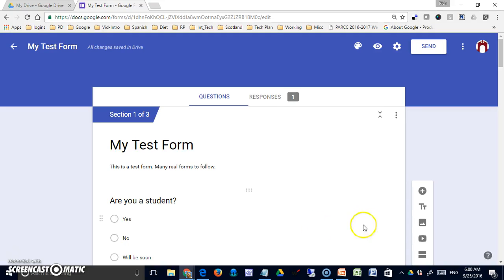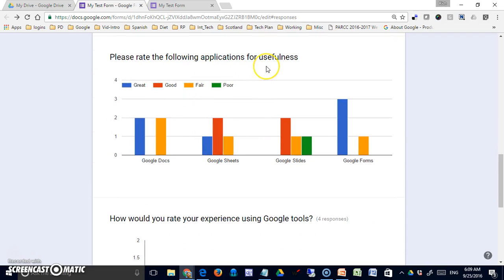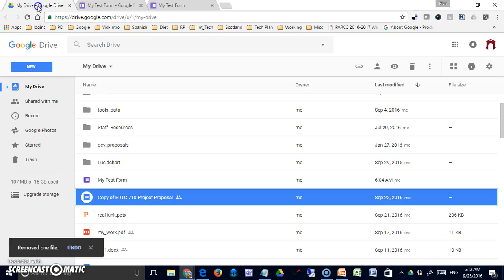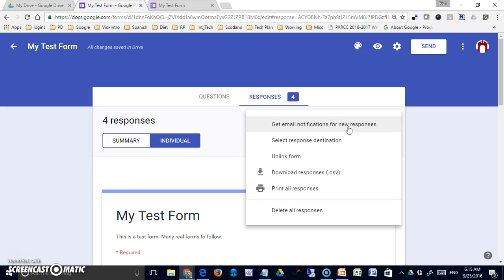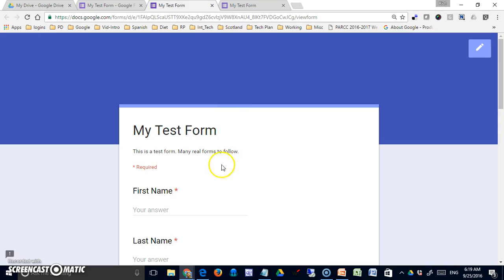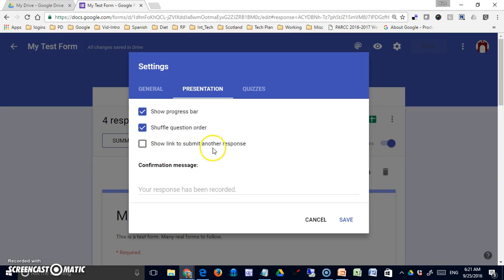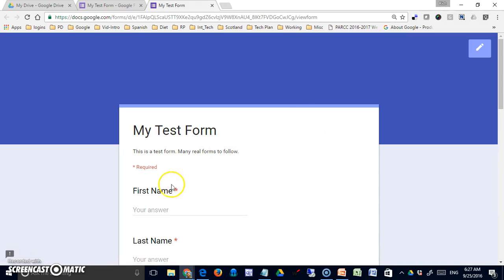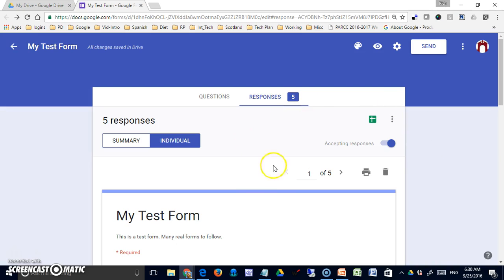Google Forms: Form Options